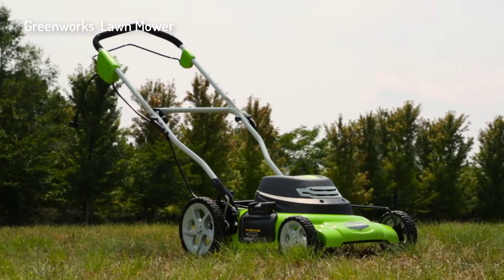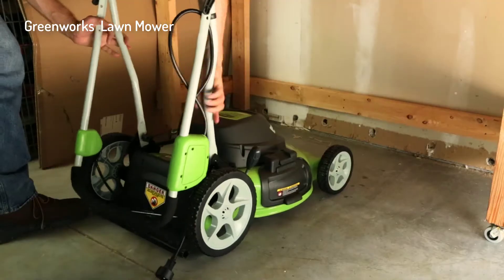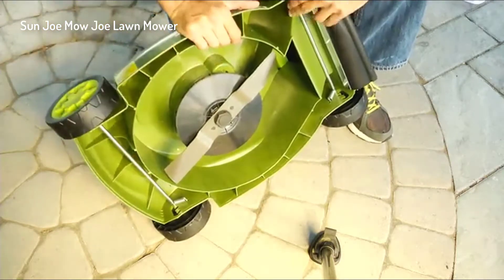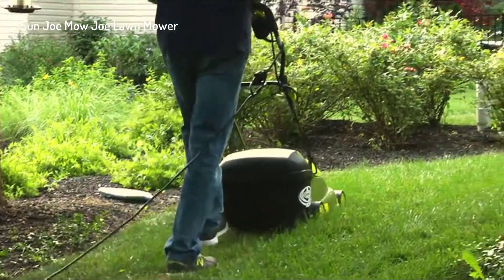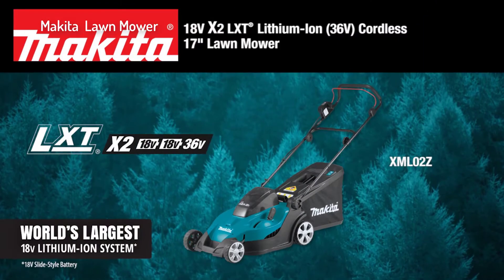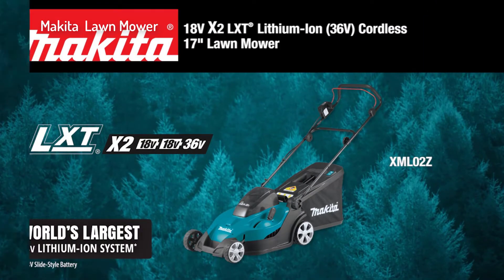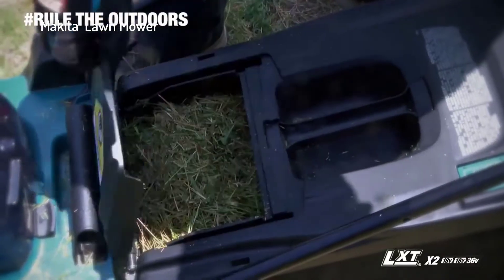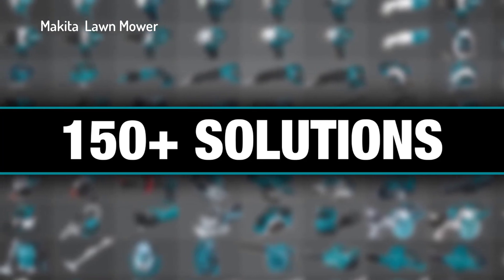Best Lawn Mowers for Garden and Lawn 2023 || Top 5 Lawn Mowers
1. Greenworks Lawn Mower

2. Sun Joe Mow Joe
Lawn Mower

3. Worx Lawn Mower

4. BLACK+DECKER Corded Mower

5. Makita Lawn Mower

Best Lawn Mowers, Best Lawn Mowers reviews, Lawn Mowers, Mowers, Lawn, 5 Best Lawn Mowers reviews, 5 Best Lawn Mowers, 5 Best Mowers reviews, 5 Best Mowers,